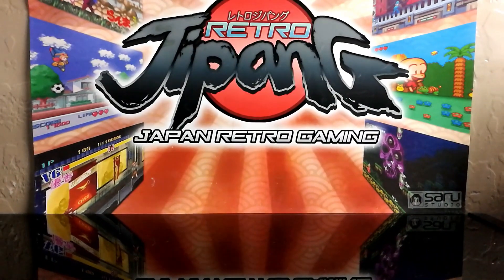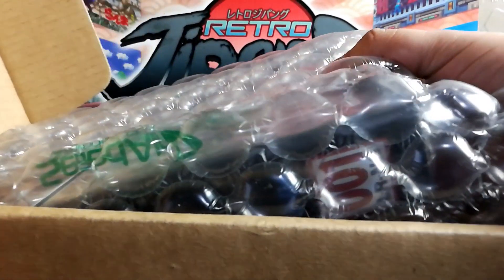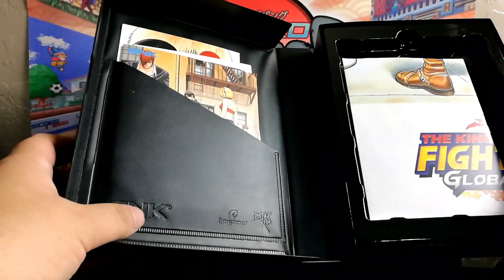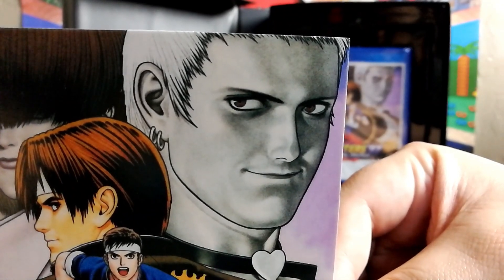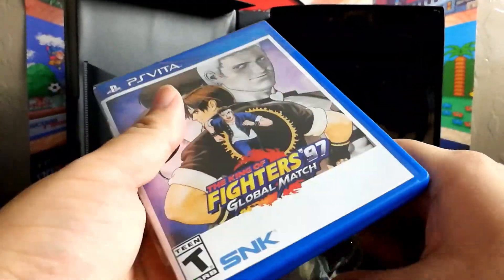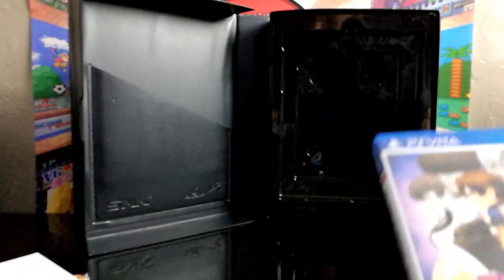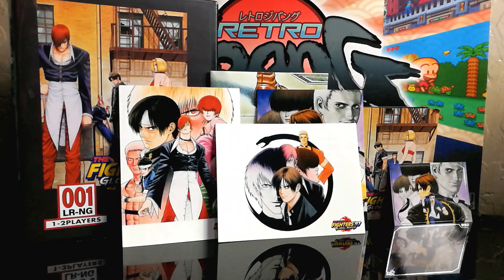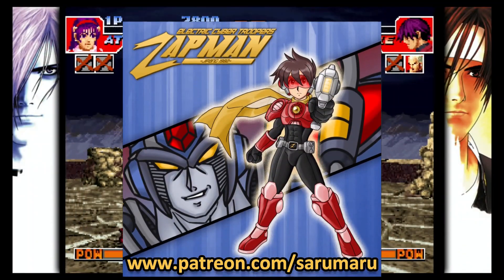King Of Fighters 97 PSVita Limited Run Games Unboxing & Overview!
Hey everyone! Saru here, and today we're going to UNBOX the King Of Fighters 97 GLOBAL MATCH on the PSVita from Limited Run Games! I love me some Neo Geo and played the ish out of all of them BITD! Let's look at all the cool stuff it came with and then take a look at some GAMEPLAY FOOTAGE! LET'S GO!!

Retro Jipang on Facebook!